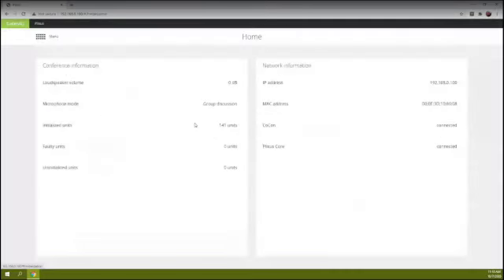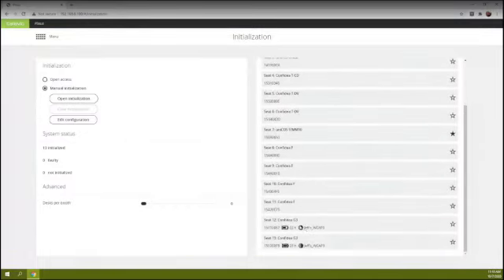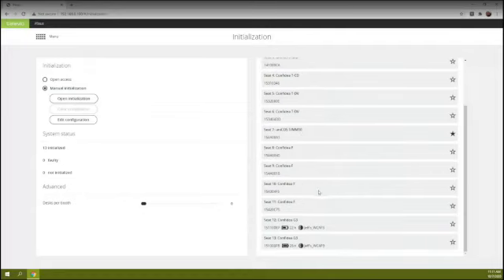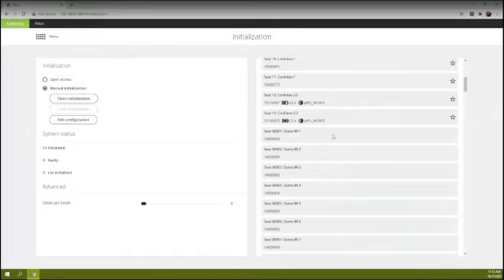Dante on Seat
This video is about Advanced Audio 1